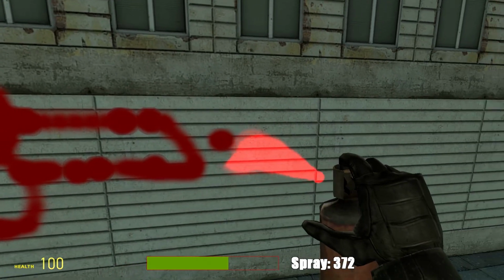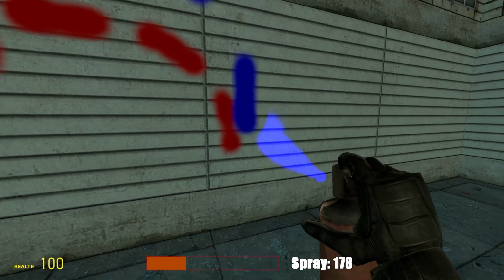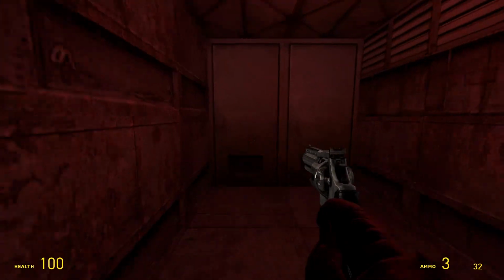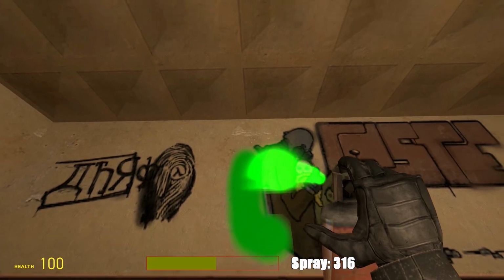GRAFFITI AND STUFF - Garry's Mod Mods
Jack's kinda lost his mind.

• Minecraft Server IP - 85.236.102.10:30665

Support the artist who created our outro song:

Artist: Chase Me
Song: When Silence Breaks